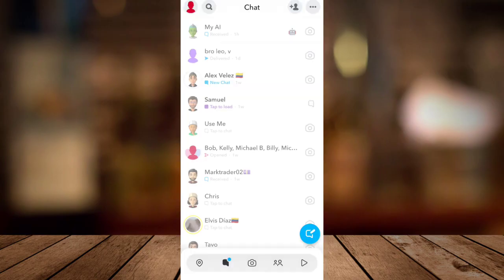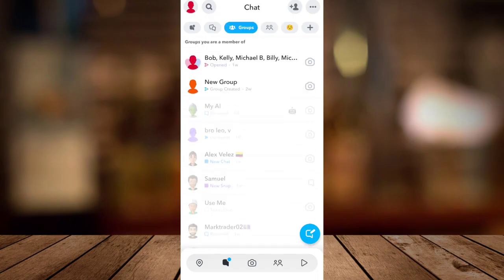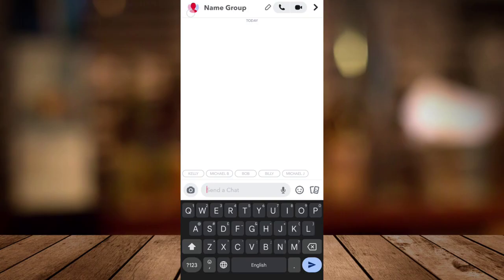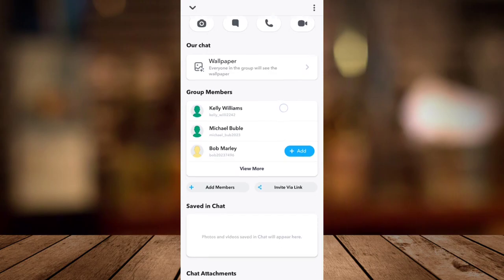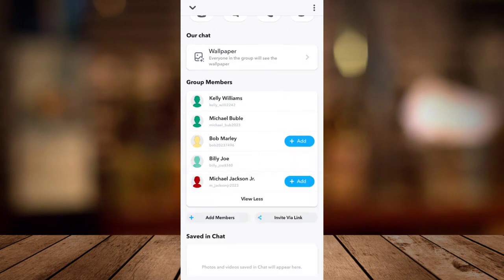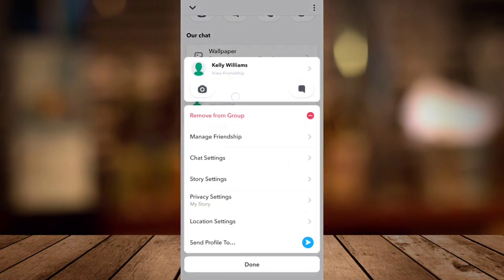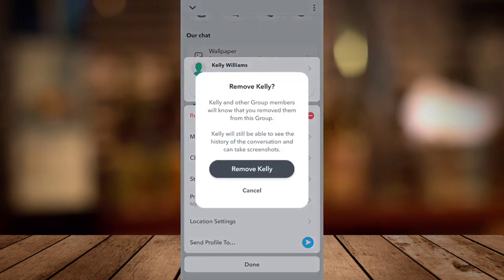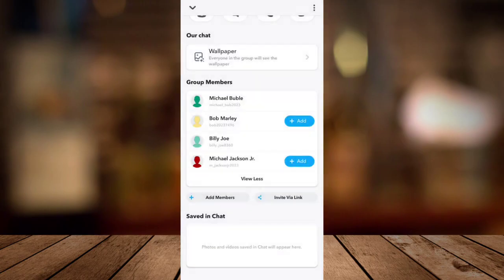How To REMOVE Someone From Snapchat Group Chat 2025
Wondering How to REMOVE Someone From Snapchat Group Chat? In this easy-to-follow tutorial, we’ll show you how to quickly remove someone from your Snapchat group chat in 2025. Whether it’s to keep things private or simply manage your group, this guide covers all the steps you need to follow. Watch now and learn How to REMOVE Someone From Snapchat Group Chat today!